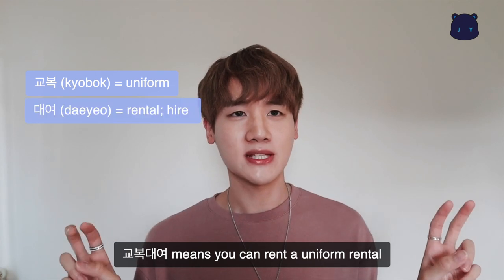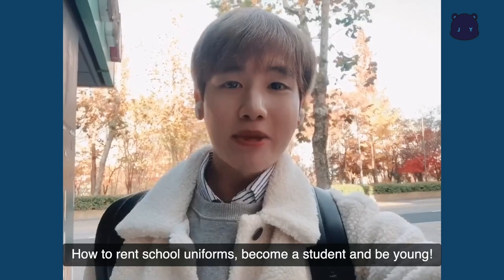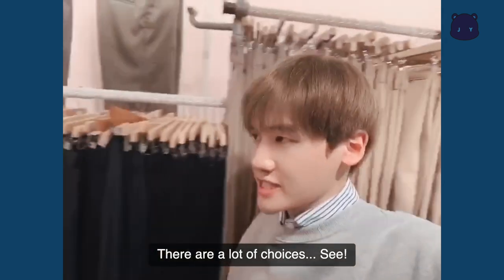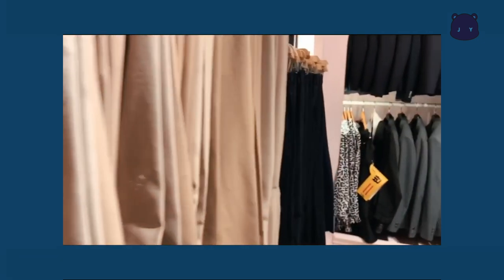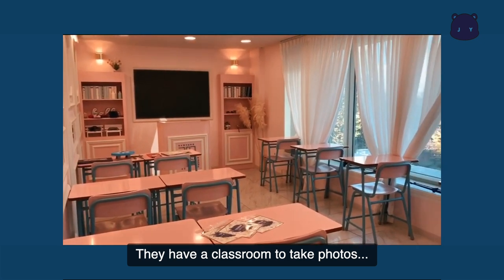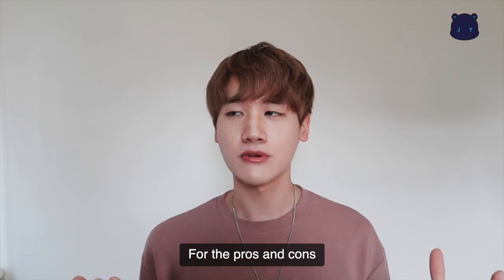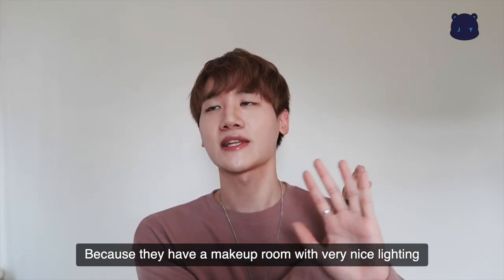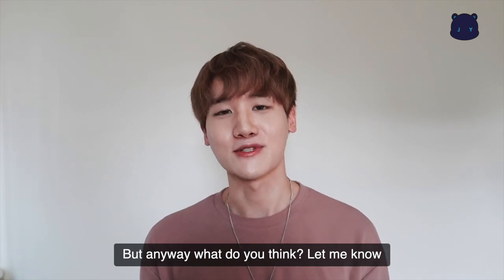Wearing High School Uniforms in Korea | Vlog 42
Do you wear school uniforms in your country? Check this vlog and tell me which one looks better on me?

Vlog 0 | My Awkward First Video, Why KPop?